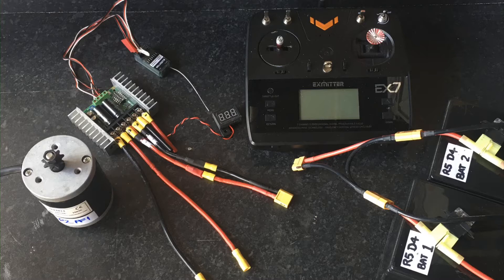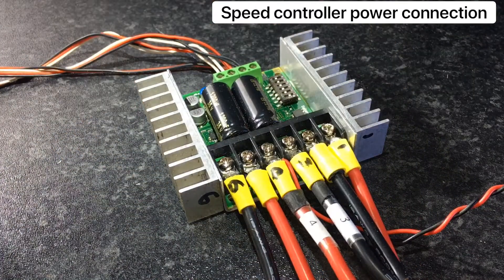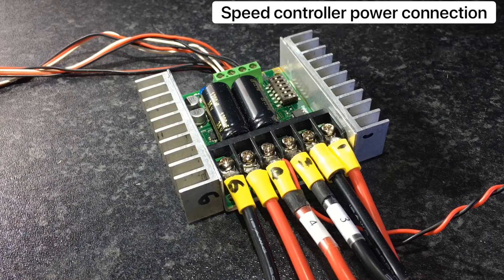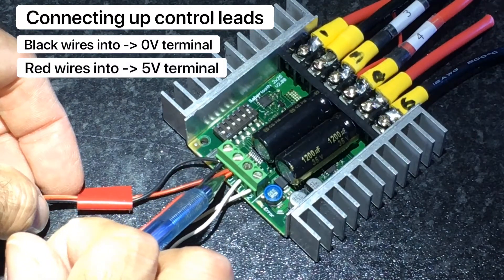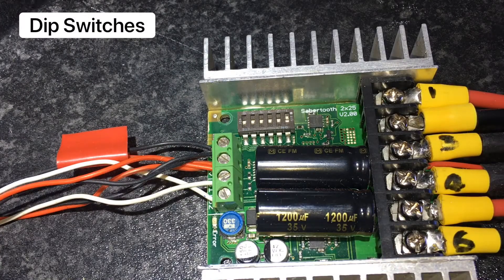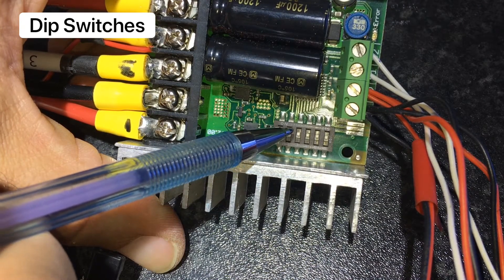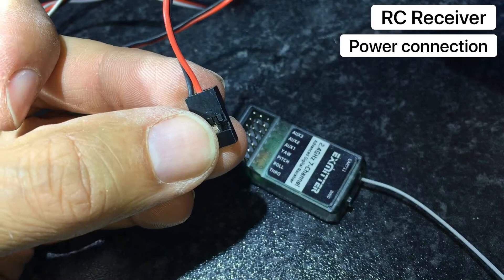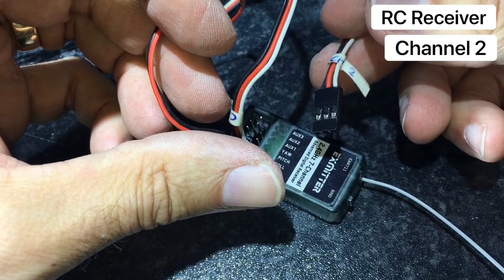Sabertooth Speed Controller & Transmitter set-up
This video was created for the Droid Builders UK live event, August 1st 2020. Due to time restrictions, it wasn’t shown*.

*It was shown in a later ‘Droid Builders Uk live YouTube show’.

This video will hopefully help in showing you how to connect a Sabertooth speed controller to an RC transmitter for controlling your astromech droid (for example).

Always check your connections to prevent short circuits & the instructions for your transmitter/receiver. As stated in the video, this setup is for a 24v system.